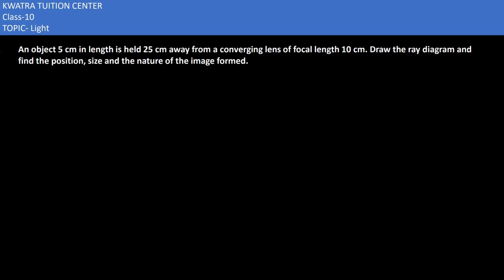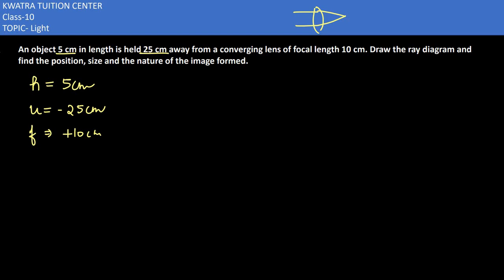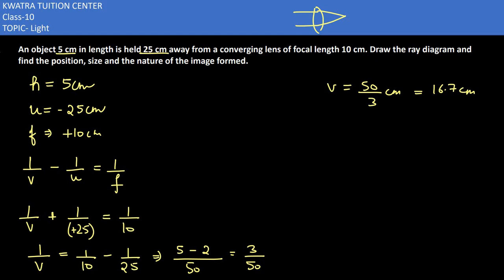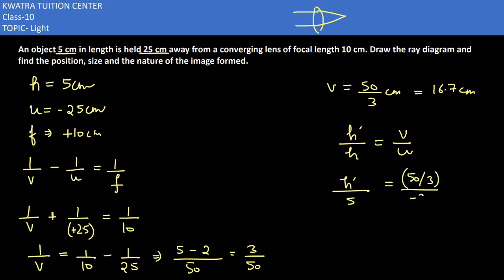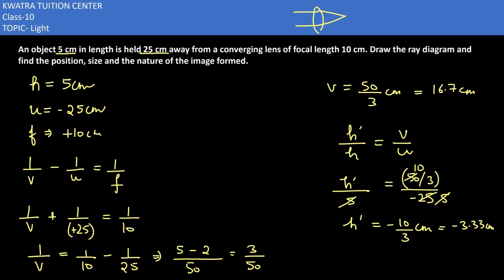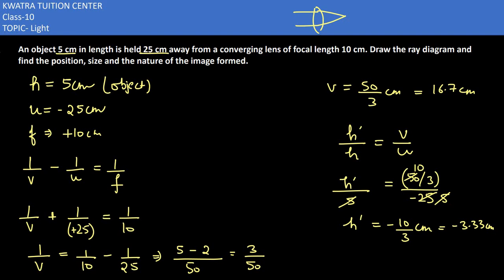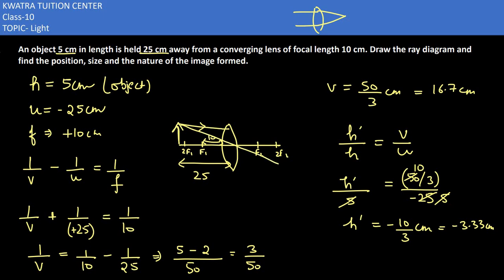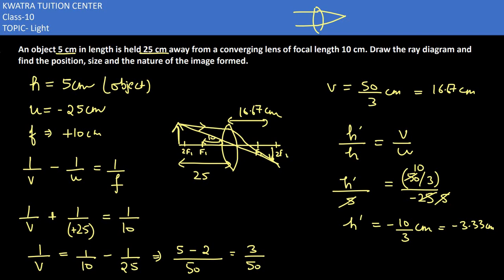6. An object 5 cm in length is held 25 cm away from a converging lens of focal length 10 cm.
An object 5 cm in length is held 25 cm away from a converging lens of focal length 10 cm. Draw the ray diagram and find the position, size and the nature of the image formed.